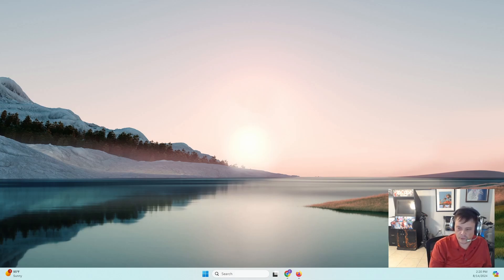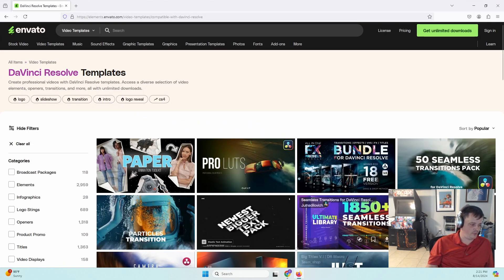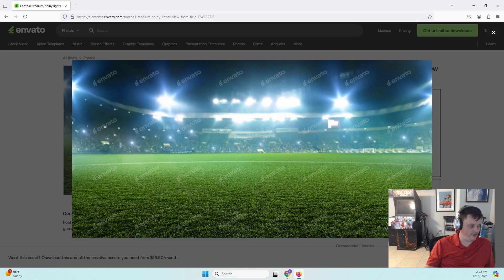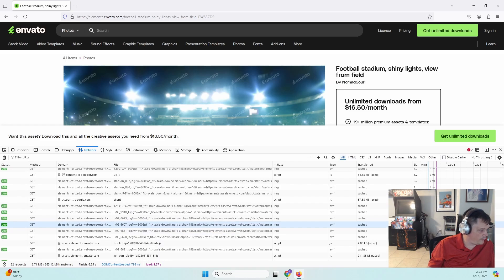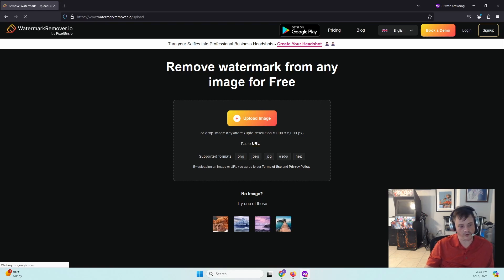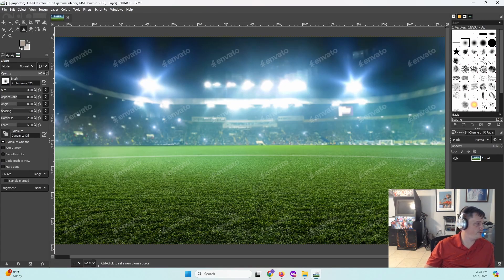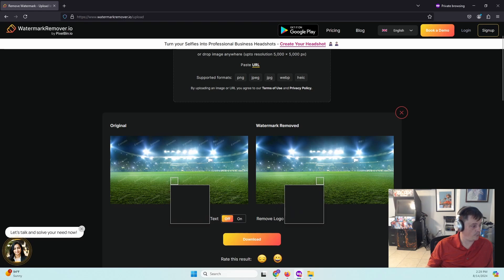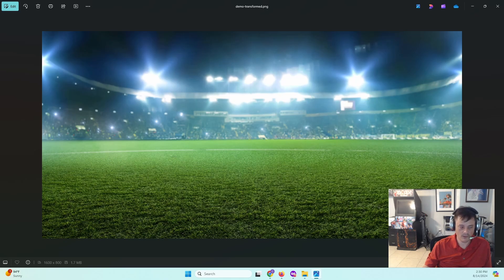Downloading protected photo's and using AI to remove watermarks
A brief tutorial on how to download photo's from a protected website that doesn't normally allow a right click and save image option, then using AI to remove watermarks from the image.